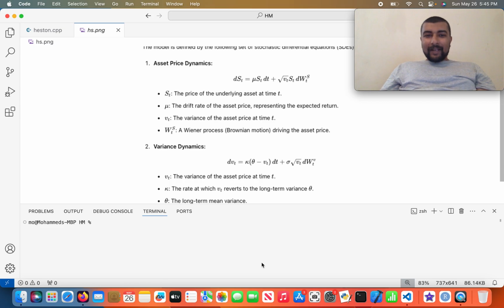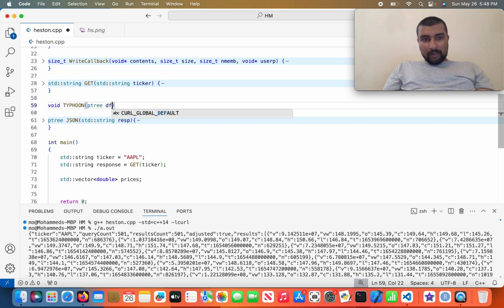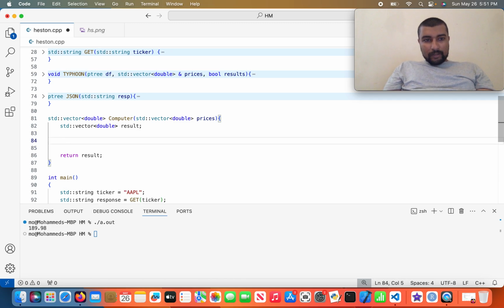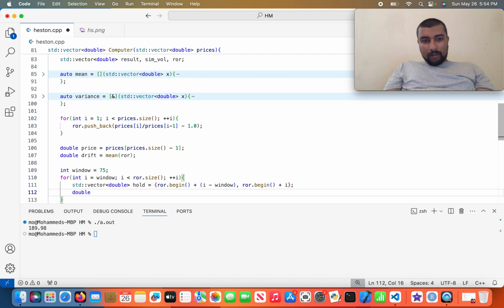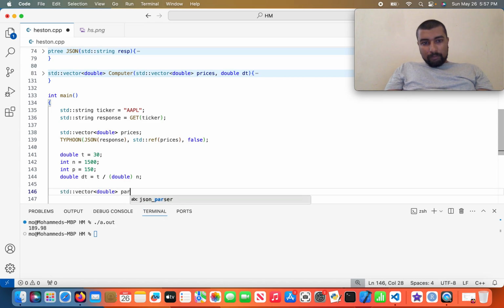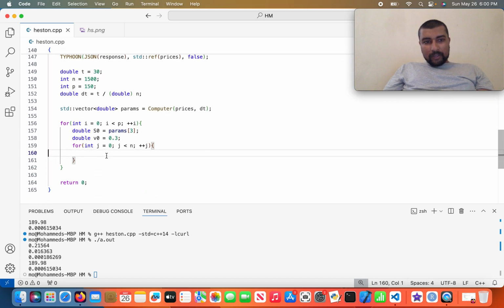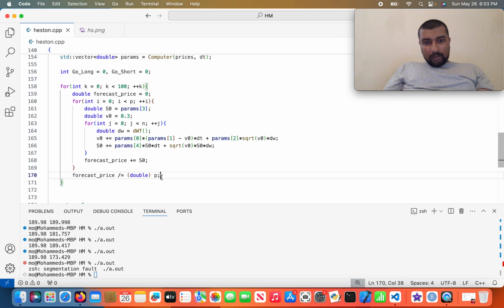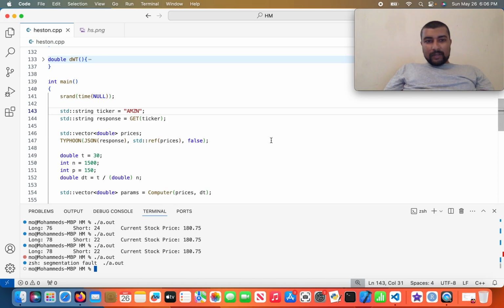Heston Model UNLOCKED: The Superior Way to Forecast Stock Prices (Stochastic Volatility) [Part 1]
In this video I run a trading simulation with the Heston Model to see whether it is optimal to go long or short given a current stock price and historical data.